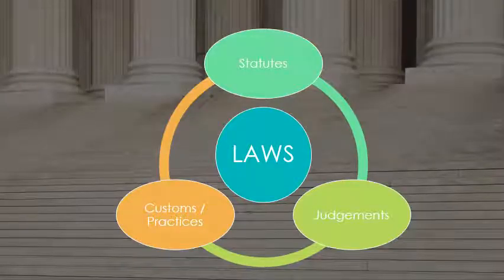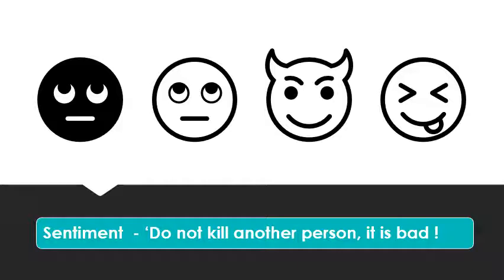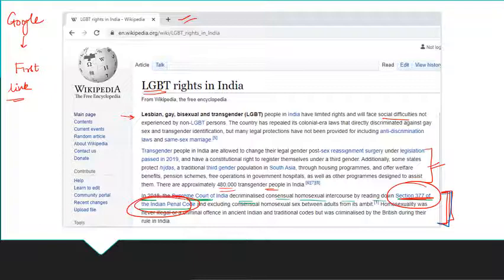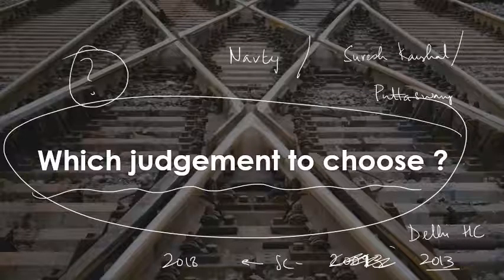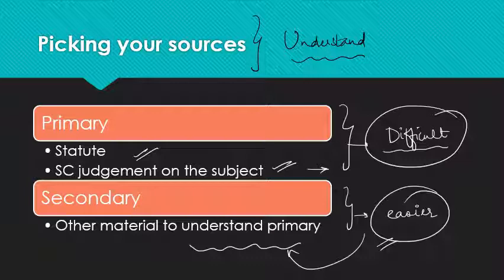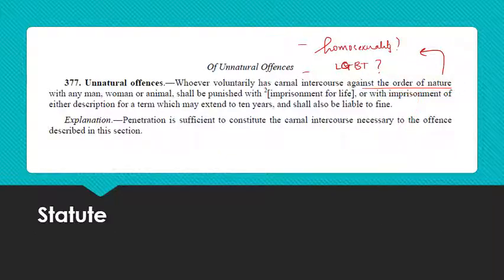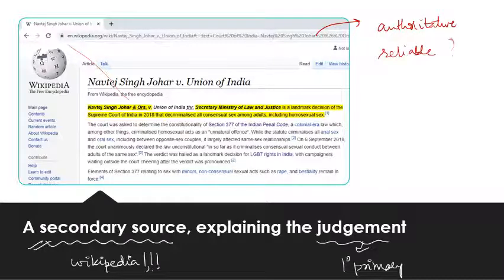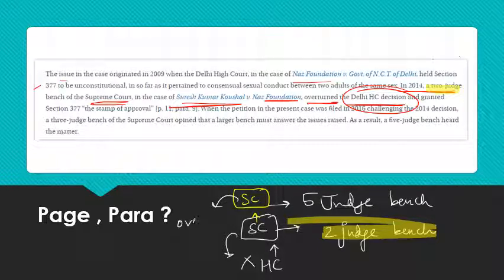Indian Polity and Constitution , UNDERSTANDING THE LAW Part 2, BBA , Bennett University